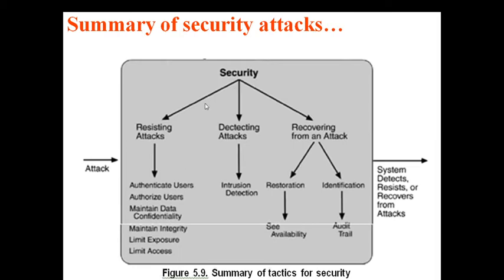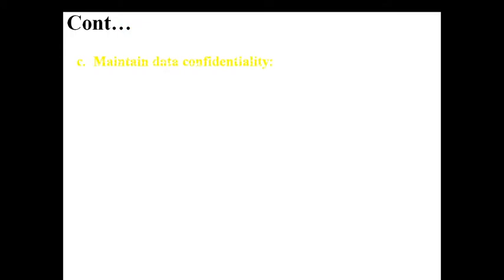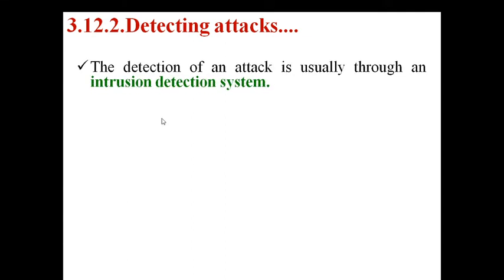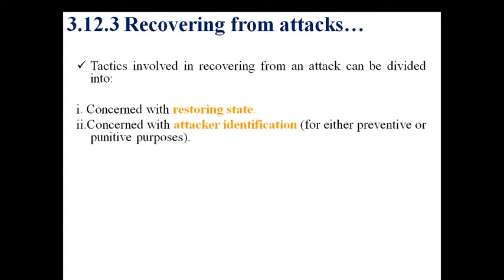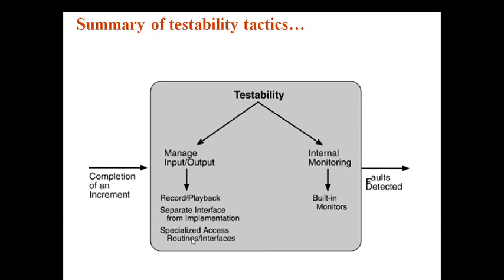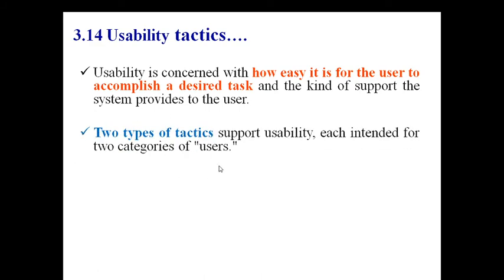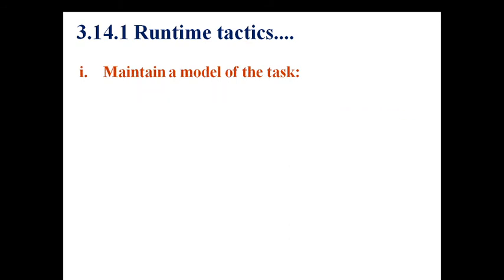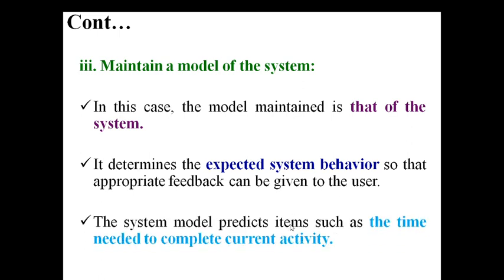SWA UNIT-III 3.12 - 3.13 - 3 14 SECURITY-TESTABILITY-USABILITY TACTICS